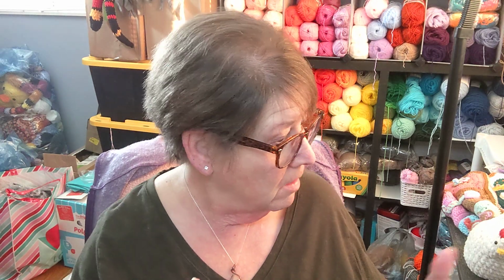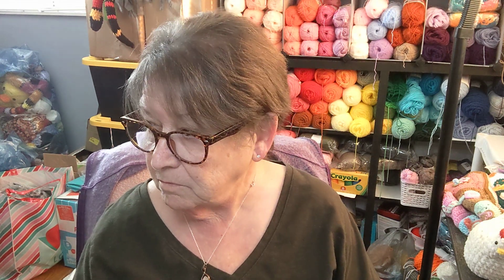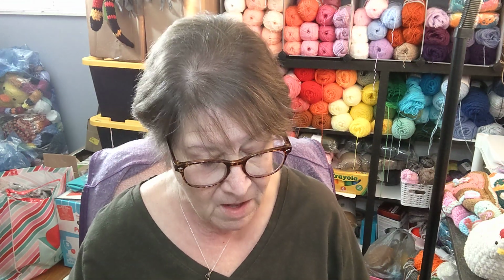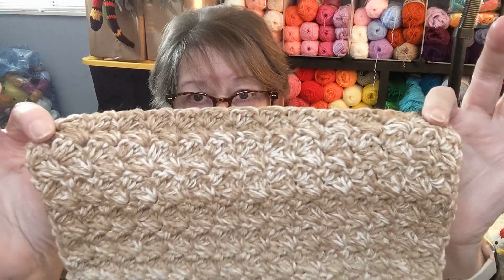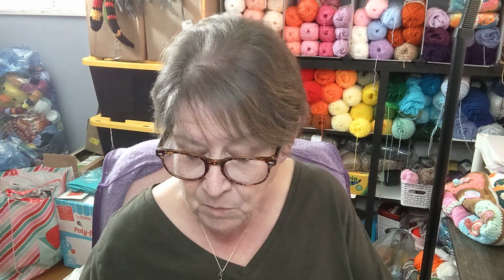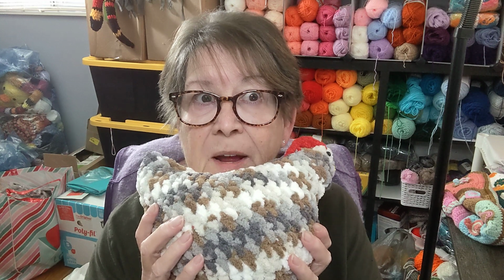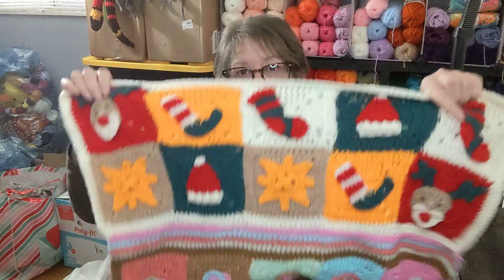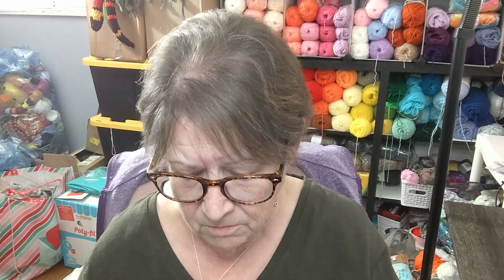Wednesday Wrap Up ep 52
got a lot finished, let's see what they are. and let's take a look at that Advent blanket that may never get finished.

happy mail:
The Regretful Yarn Addict

answer one question and you’re in

Judys Jewelz